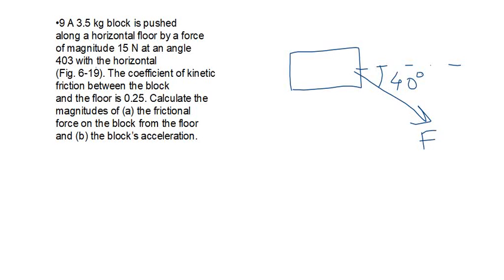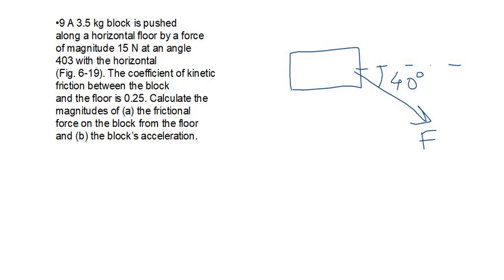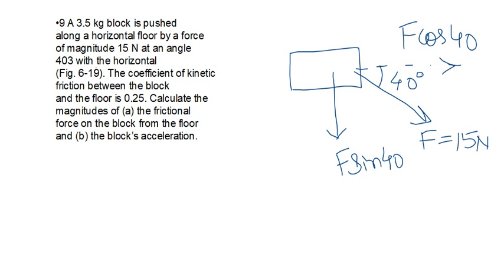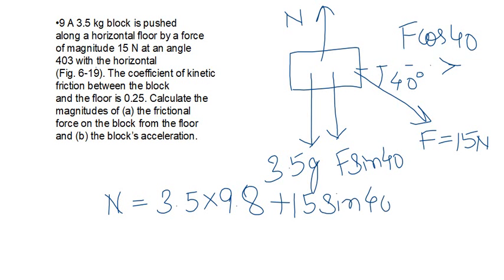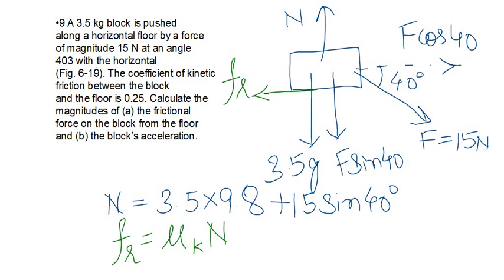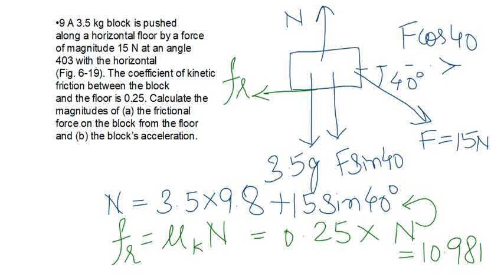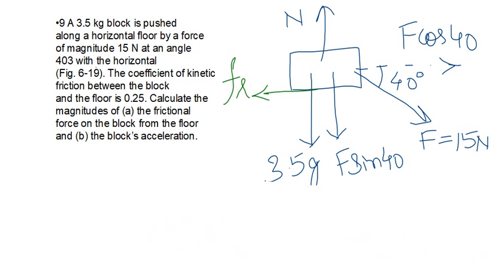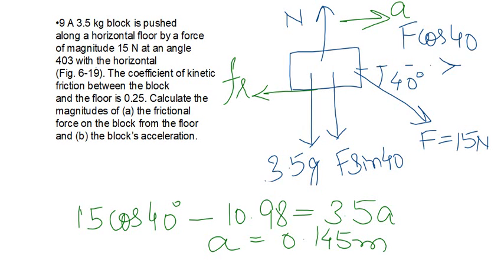Resnick Halliday 10th Edition, Page 140, Q9.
This video walks you through the solution of problem 9 on 140 page of the Resnick Halliday 10th Edition.